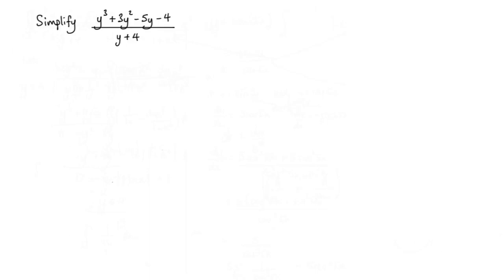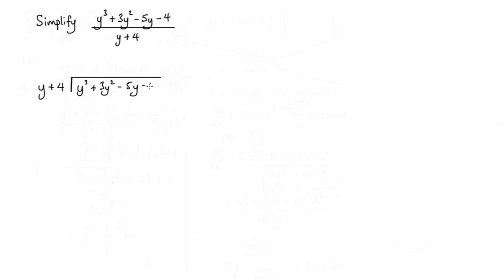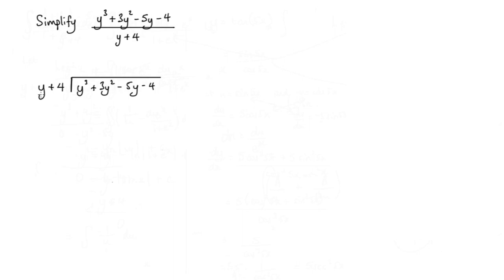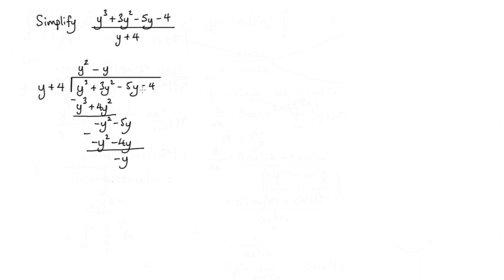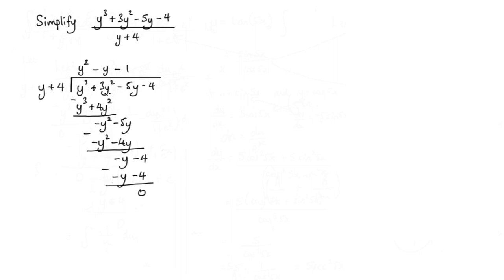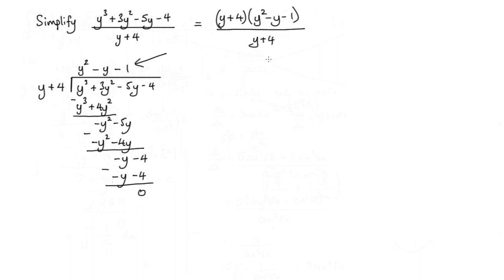How to use algebraic division to simplify an expression